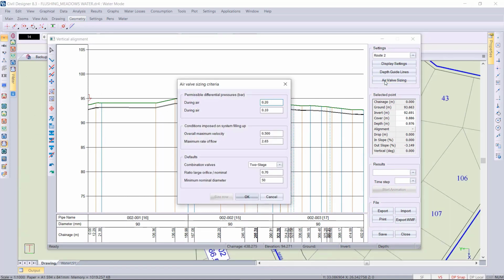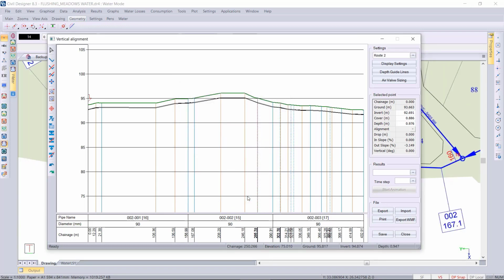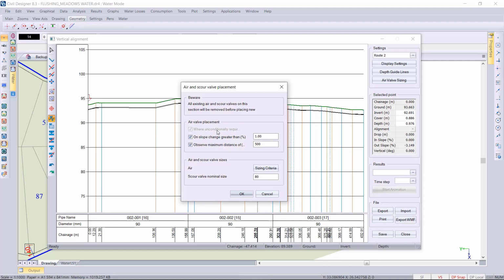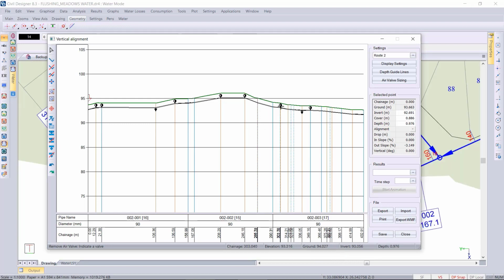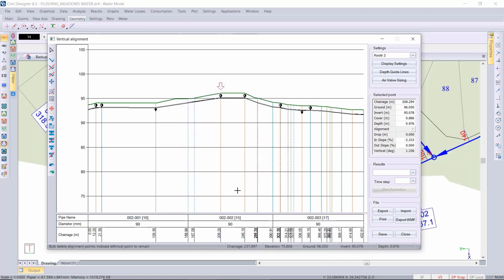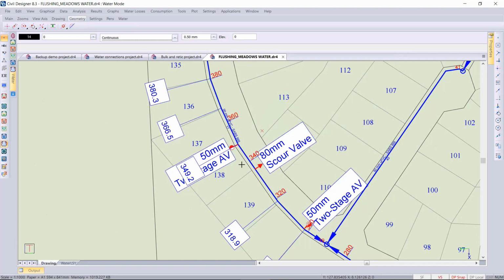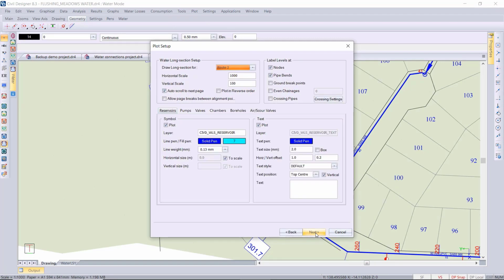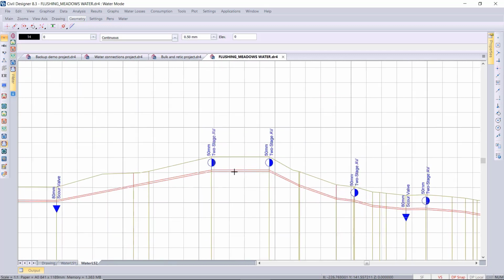CIVIL DESIGNER software FAQ - air and scour valve placement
Automatic air and scour valve placement in Civil Designer